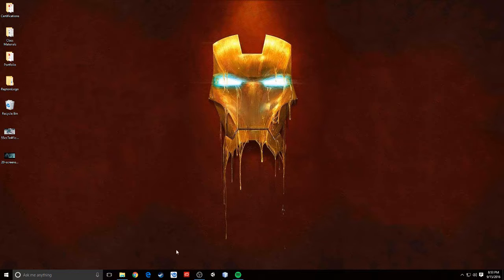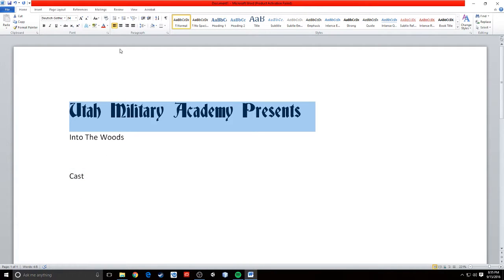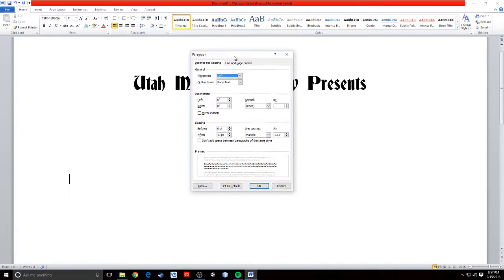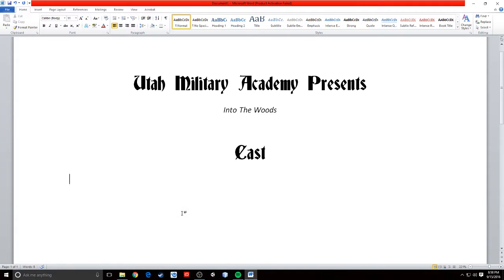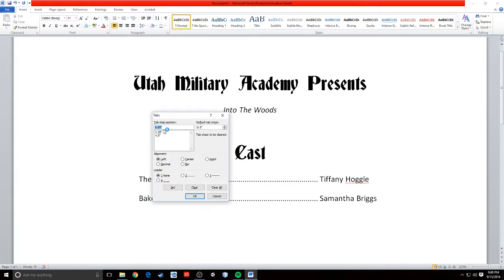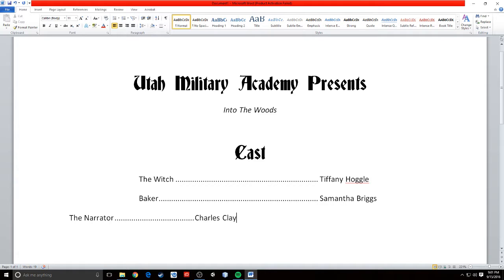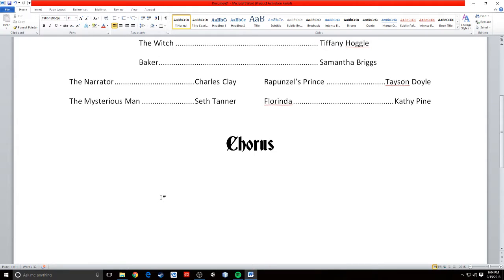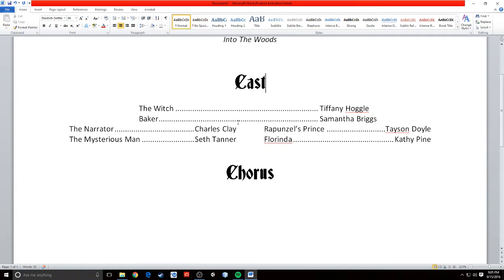Word Exercise 2 Walkthrough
The is the walkthrough for Word Exercise 2 in my Computer Technology class.